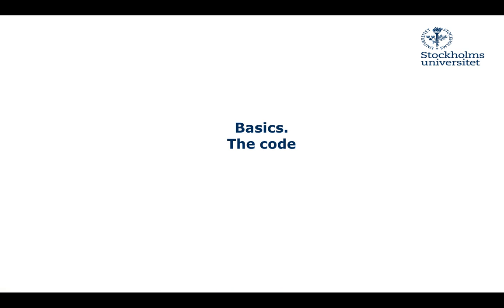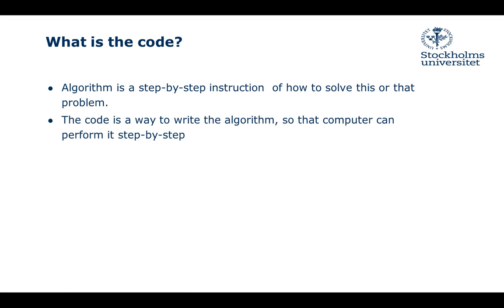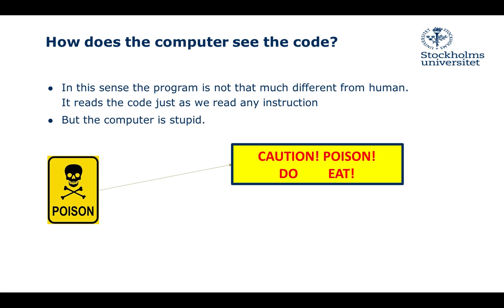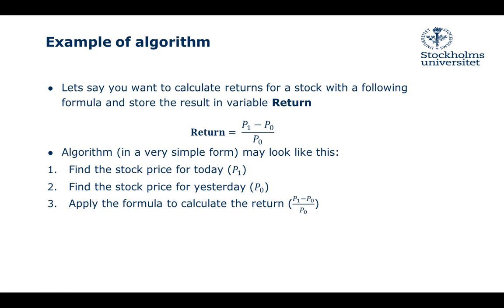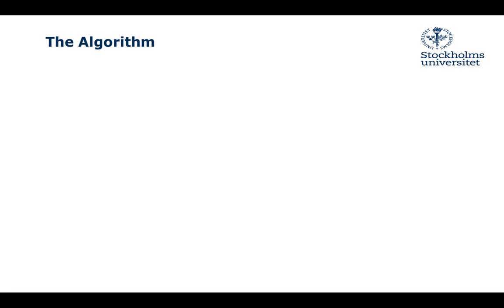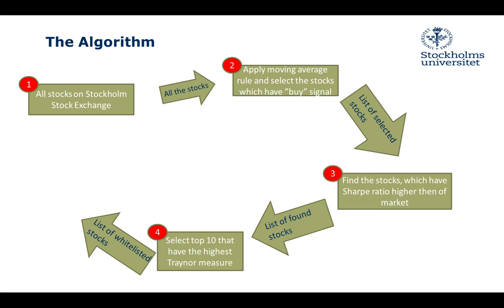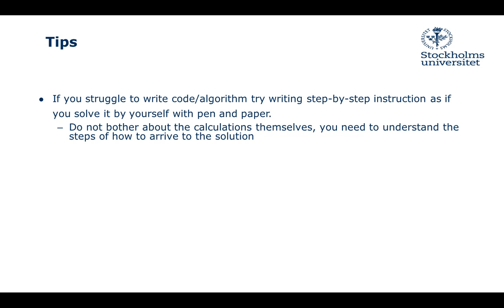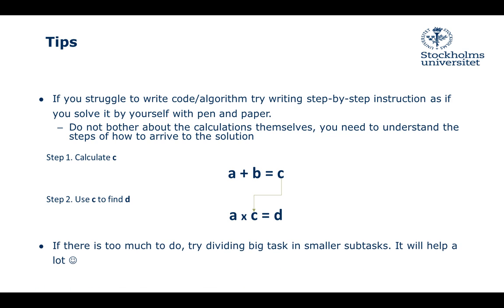"Basics" Video 2 (Algorithm)